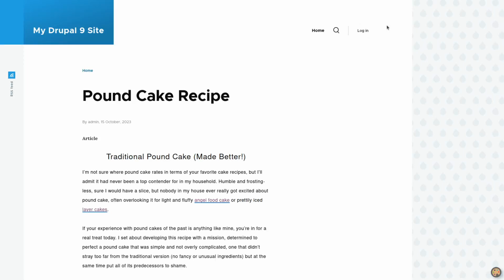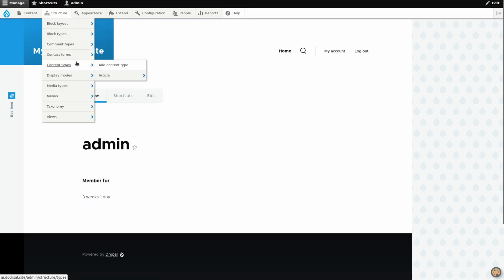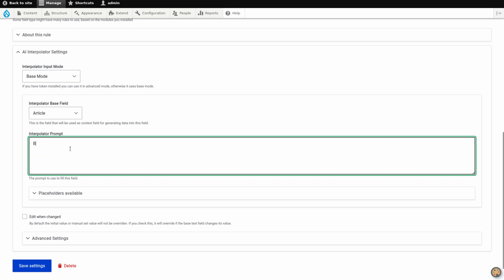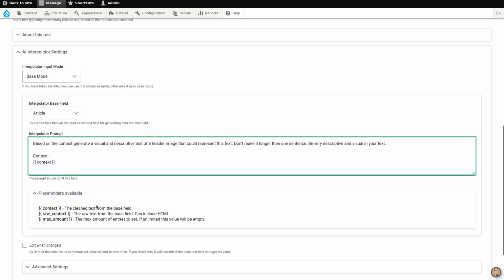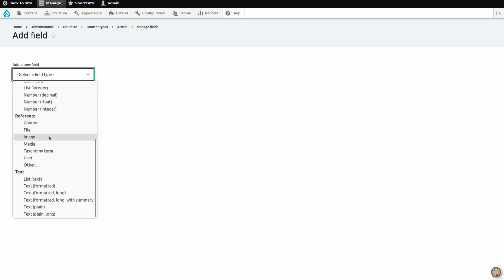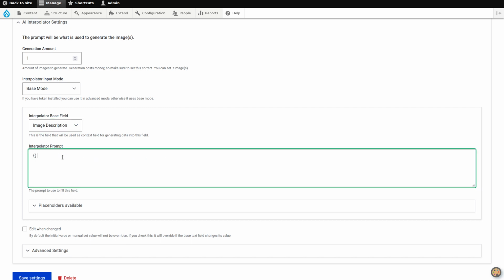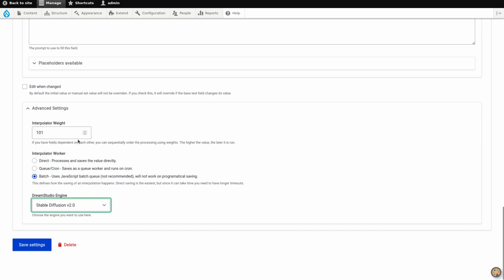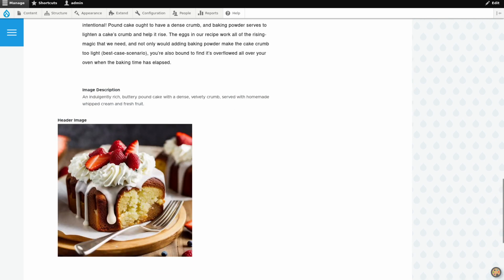AI Interpolator: Header Image Generation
Use Drupal open source and free CMF to generate a header image.